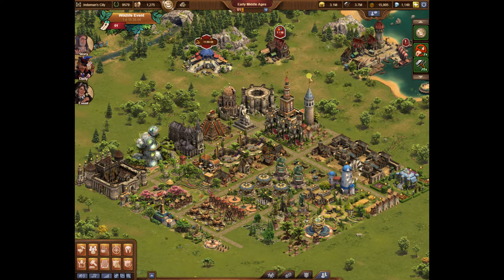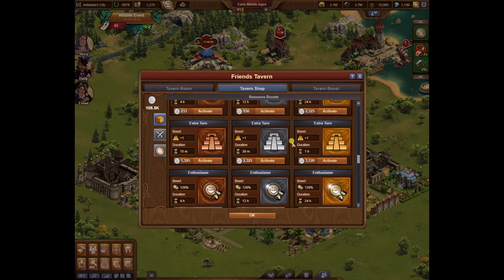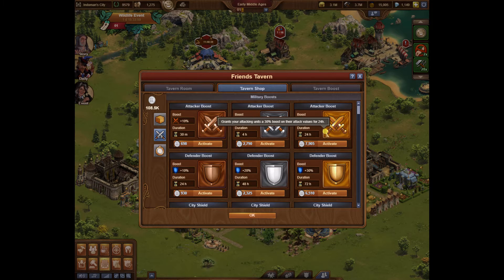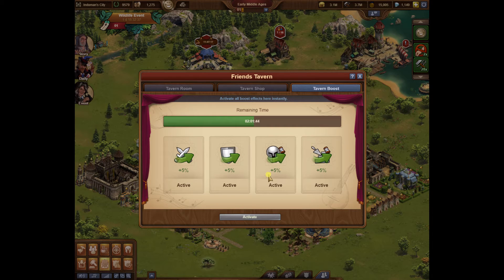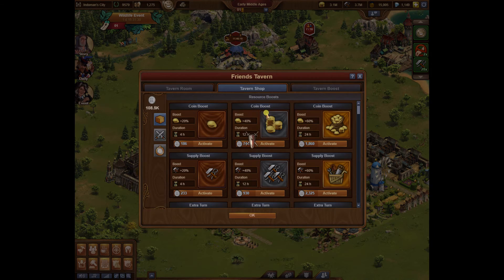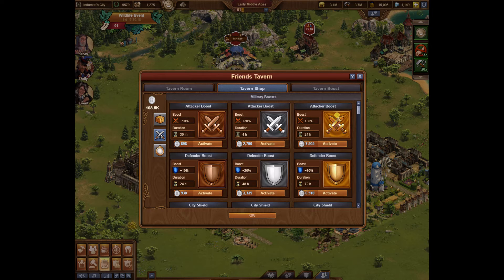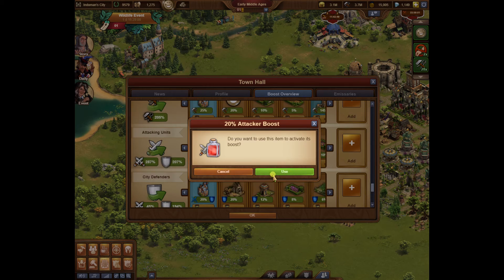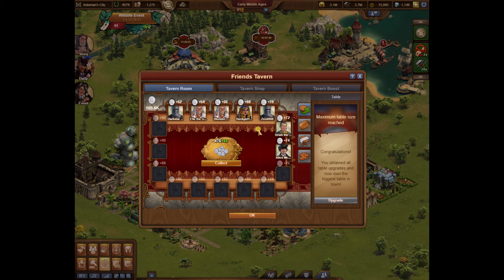FOE Tavern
Navigation, within the tavern, for Forge of Empires.